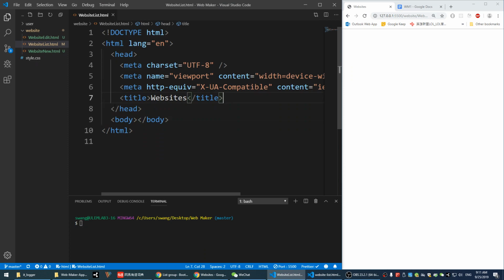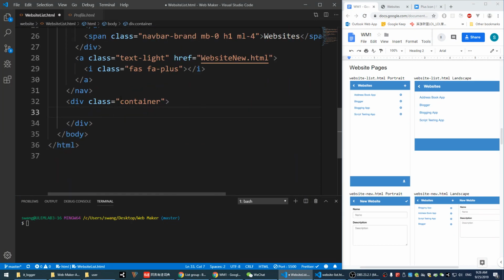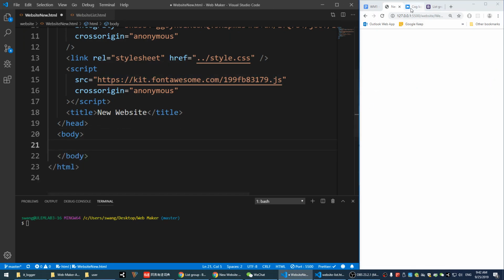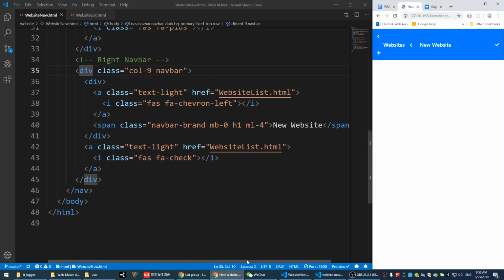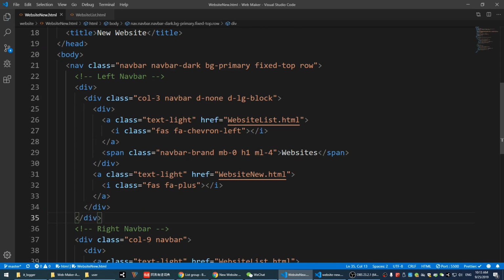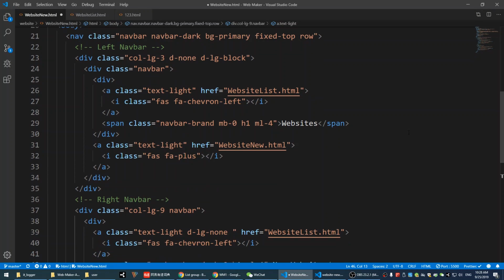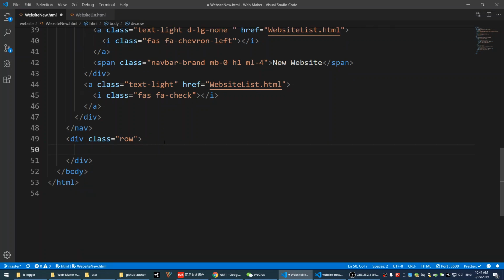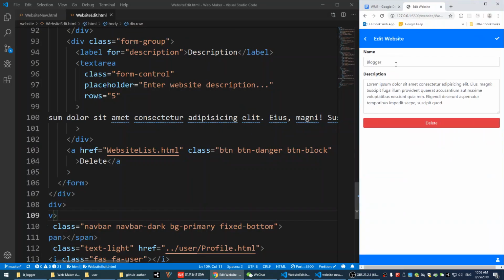Web Maker - HTML/CSS - Website Part